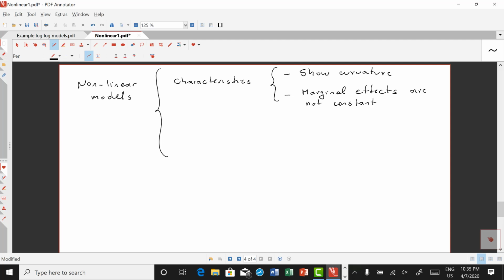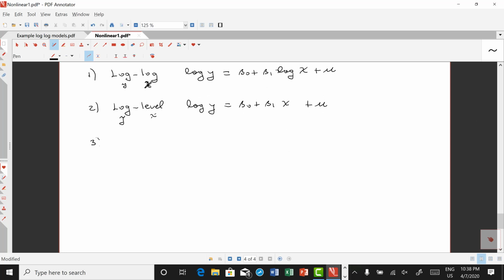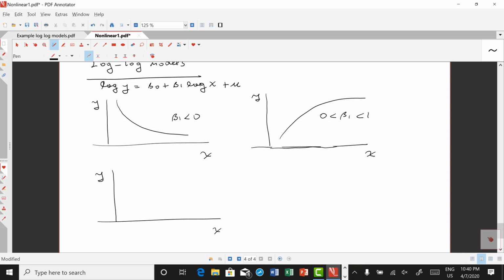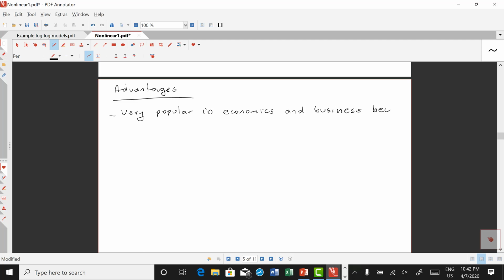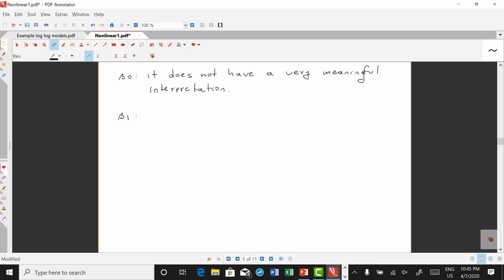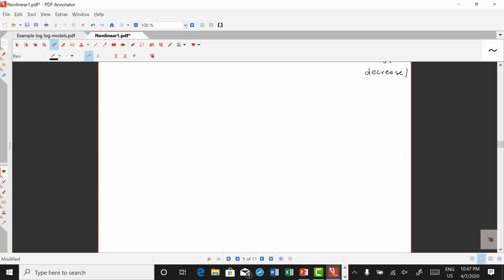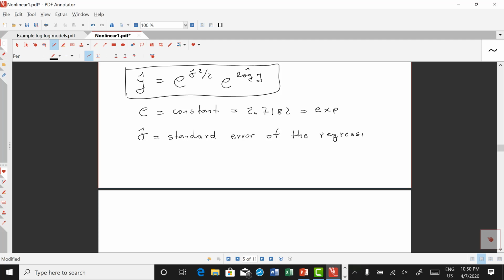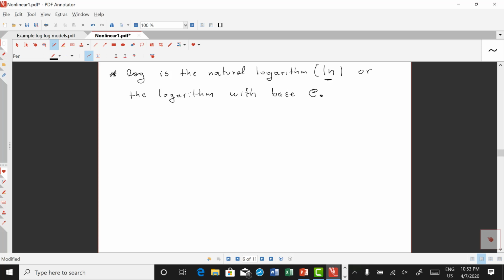Models with logarithms in regression analysis.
Introduction, the log-log model.